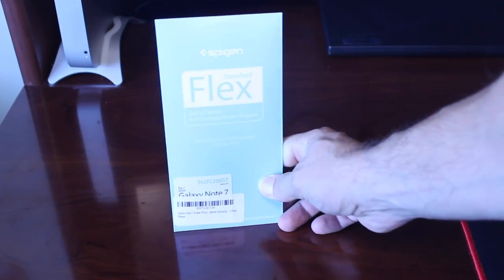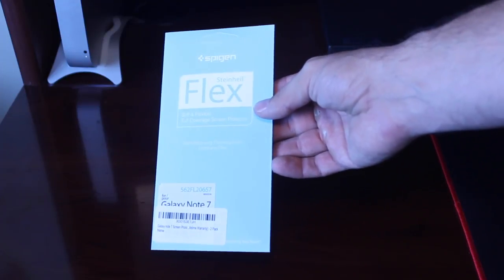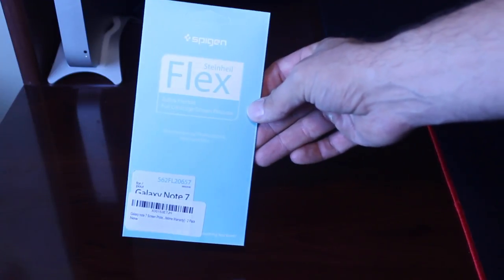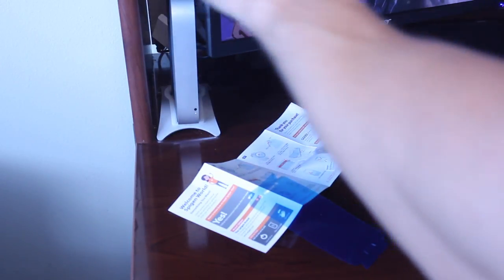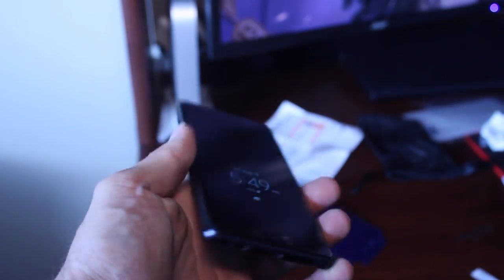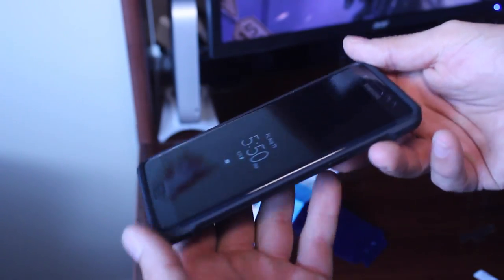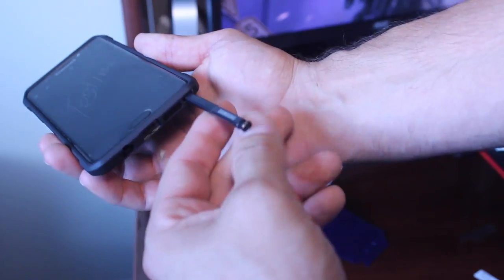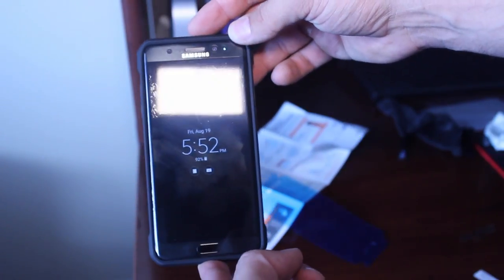Galaxy note 7 Screen Protector, Spigen® [Flex film]